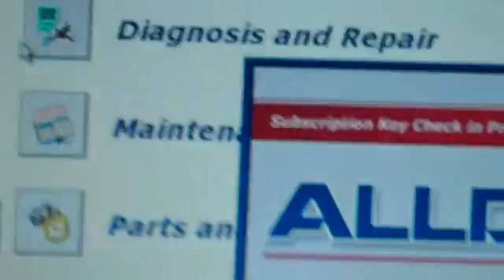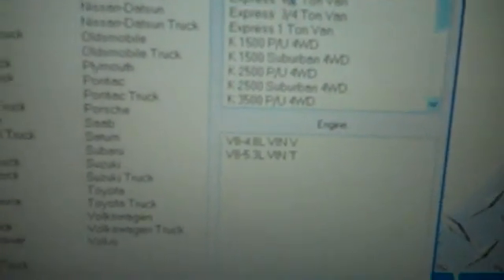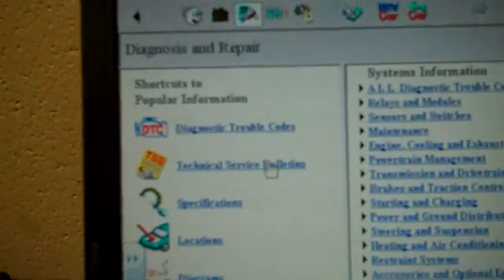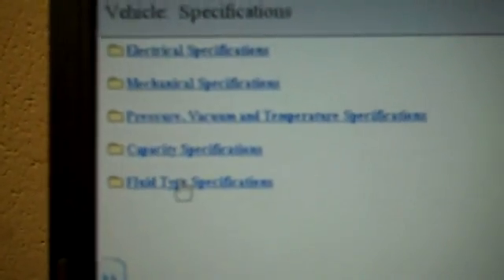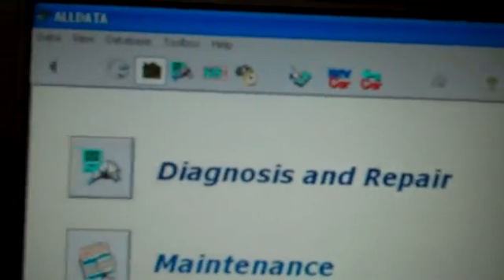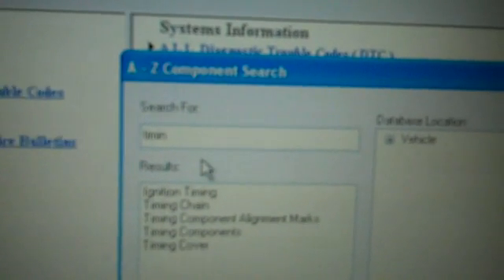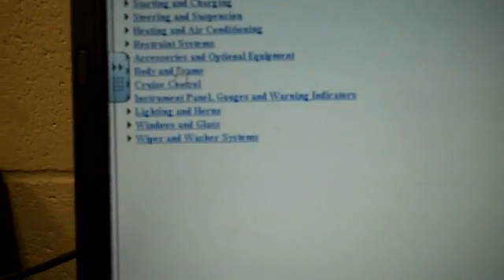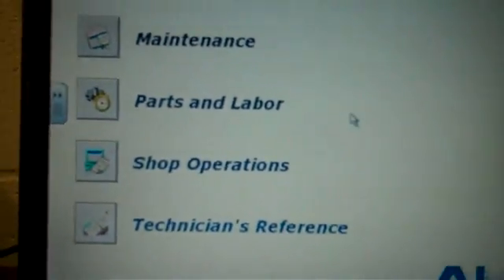How to use "AllData" By: Will M.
High school student demo of how to use AllData.